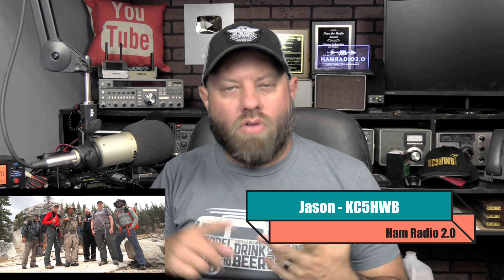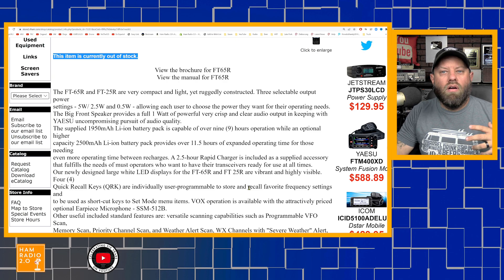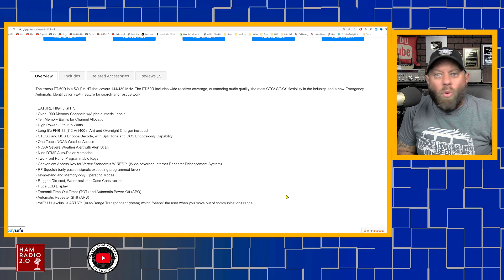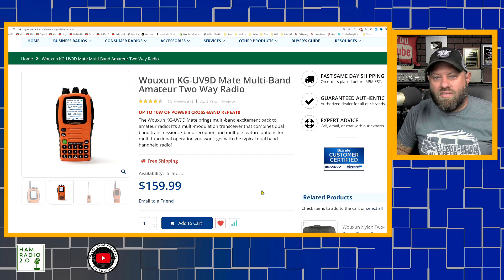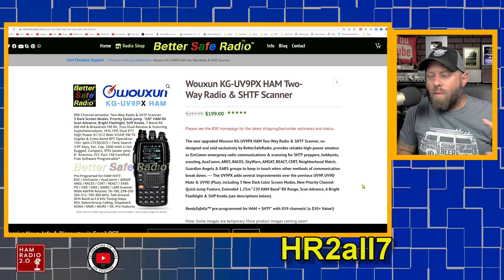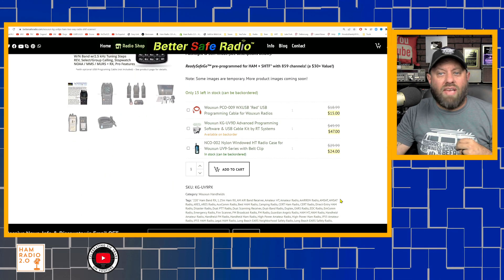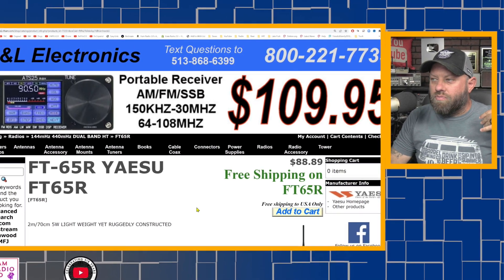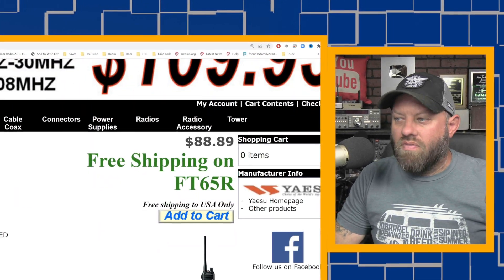Top 5 ANALOG Handheld Ham Radios for 2022 | Best Handheld Ham Radio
What are the top 5 ANALOG radios for Ham Radio in late 2022?  My top 5 picks for HT radios that don't incorporate any of the digital modes, but are analog only.